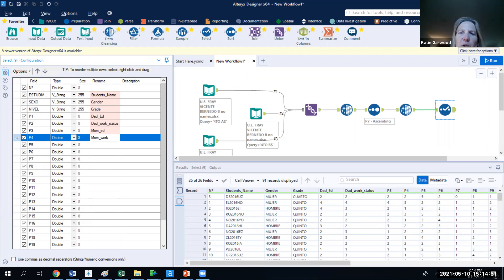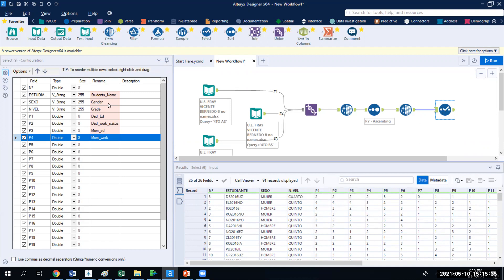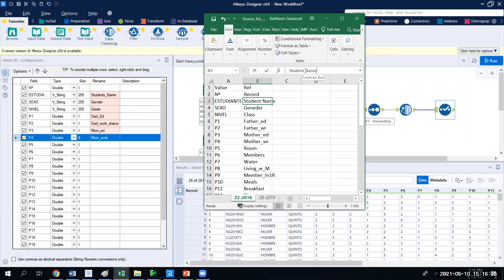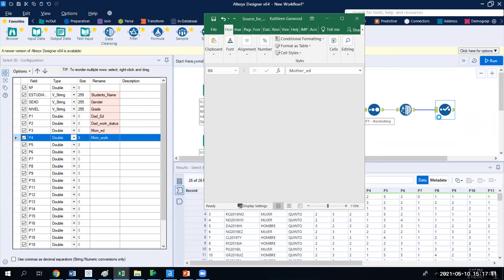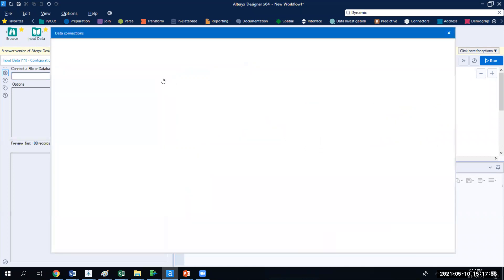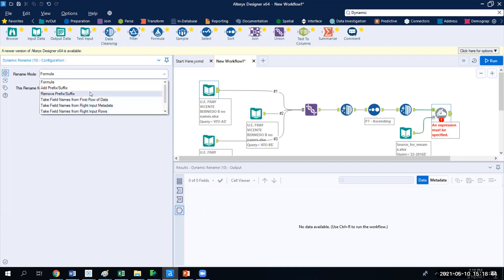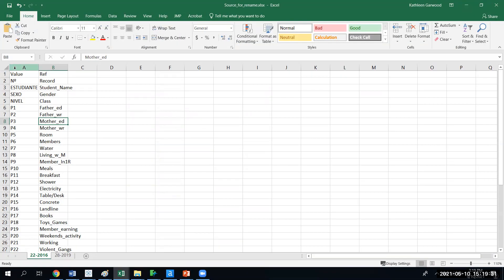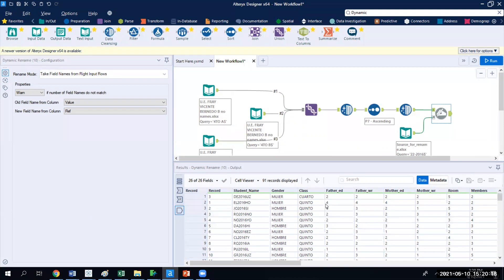Dynamic Renaming Alteryx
Learning how to rename multiple headers using a separate file using the dynamic renaming tool.